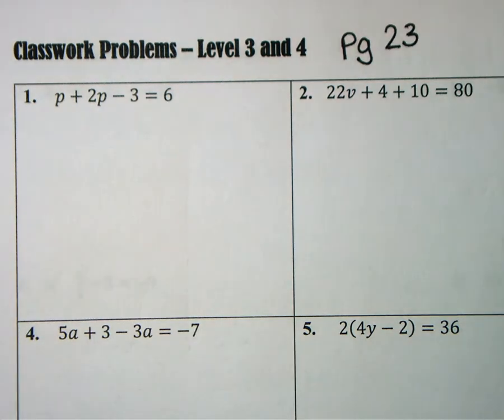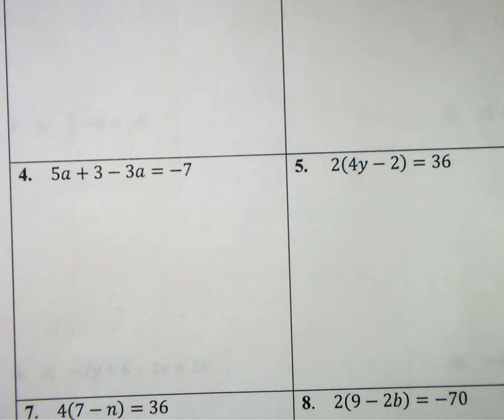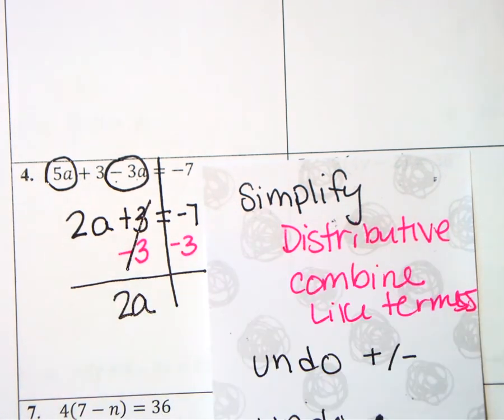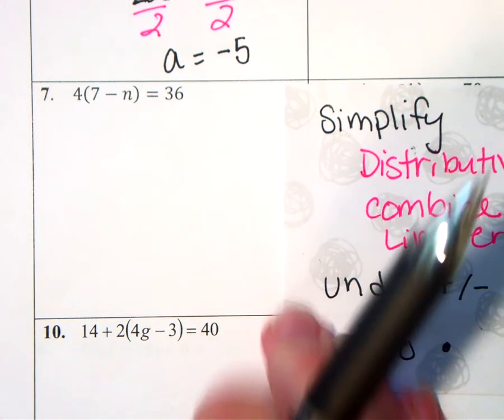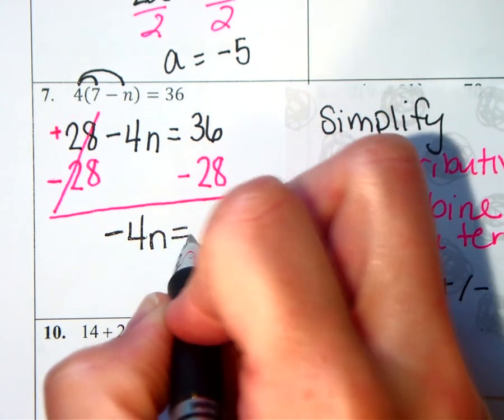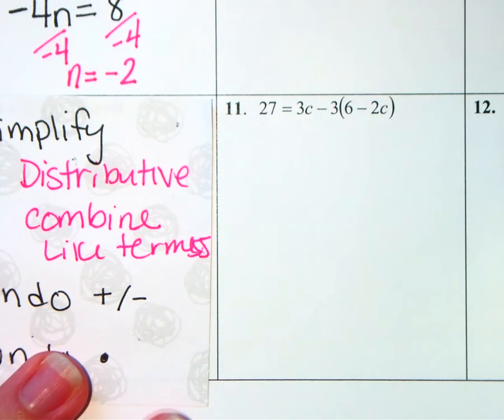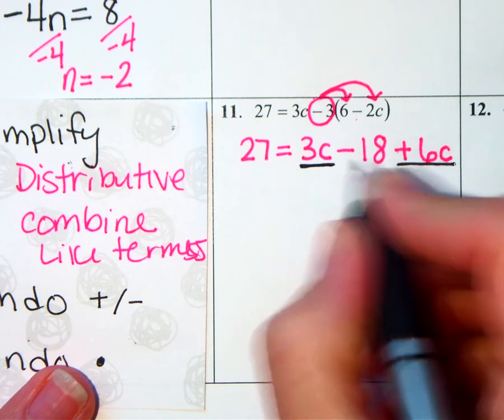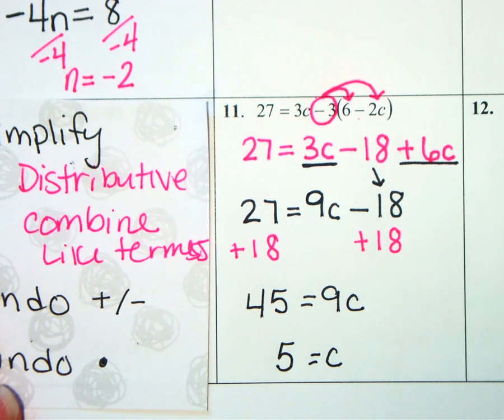U2S2 Page 23 Practice Level 3 and 4